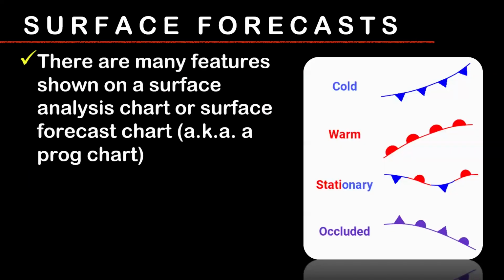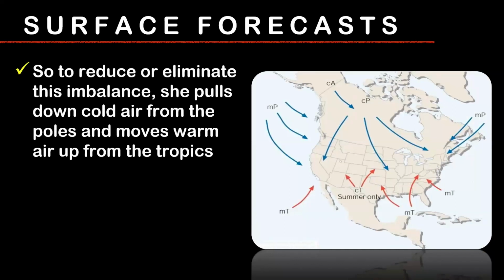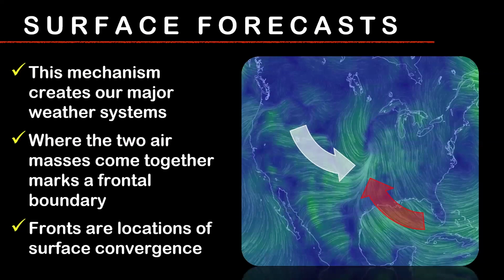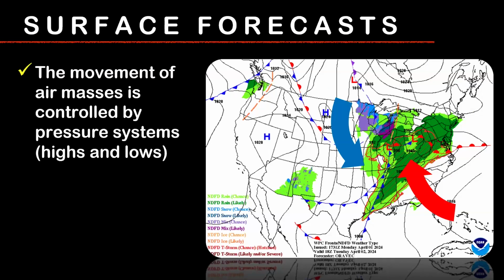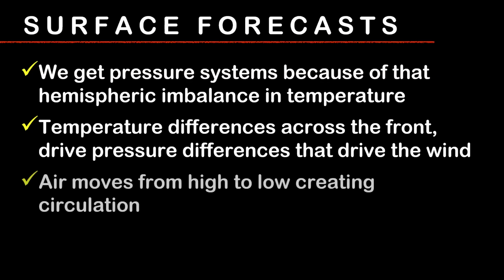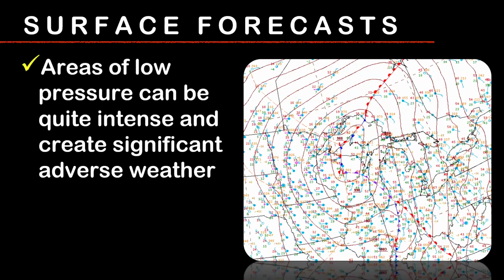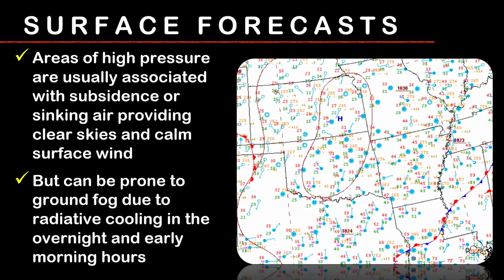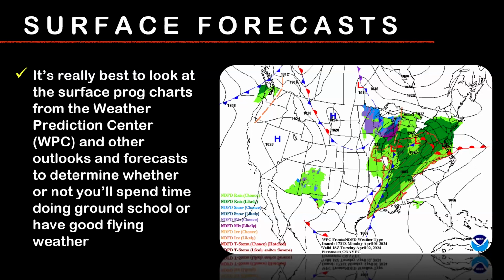What is a Surface Forecast? | Ask a Meteorologist Webinar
Answer taken from our 'Ask a Meteorologist Webinar' with Dr. Scott Dennstaedt (seasoned CFI, former NWS meteorologist, and the visionary behind EZWxBrief) that took place on May 8th, 2024. to learn more.